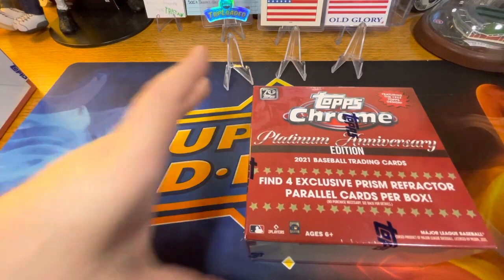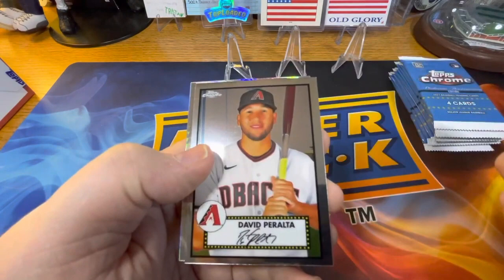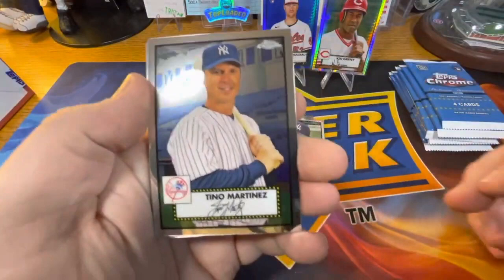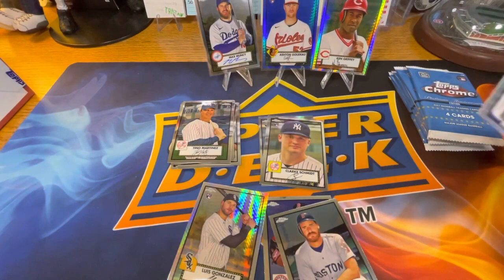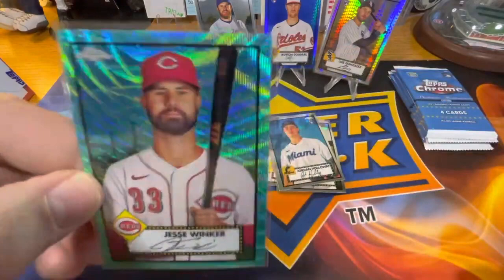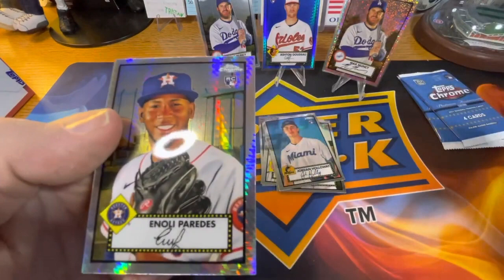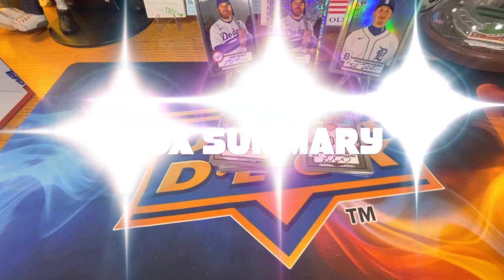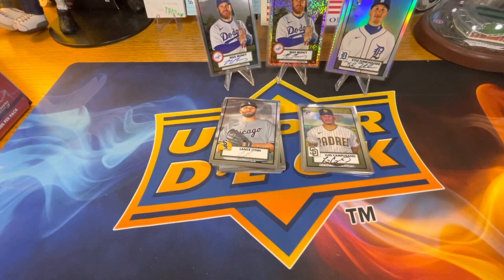2021 Topps Chrome Anniversary Mega Rip Box Opening - Second Box - 1952 Topps Design - Nice Auto Hit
2021 Topps Chrome Anniversary Mega Rip Box Opening - Second Box - 1952 Topps Design - Nice Auto Hit

Product Description: 2021 Topps Chrome Platinum Anniversary Baseball honors the long-running baseball card company with a brand-new chromium release. Boasting a massive 700-card checklist, the set uses the classic 1952 Topps design enhanced with Chrome technology. Mega Boxes feature four exclusive parallels.

The Hobby Hound on other social media sites via Link Tree

If you are interested in getting spots in a future live video break, check for upcoming breaks or auctions.

Want to help Hobby Hound grow this channel? Being we are not partnered with YouTube yet, we need all the help we can get.

Most of the cards end up in our Whatnot auctions or sold at local sports card shows.

Do you have a card or collectible you want to send to Hobby Hound to donate for future giveaways?